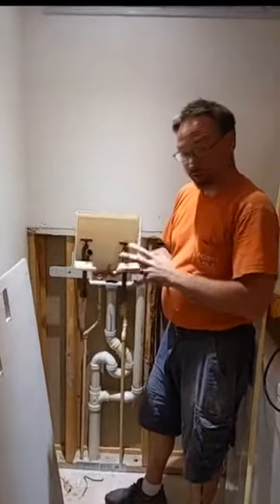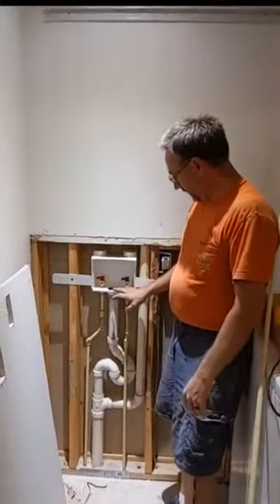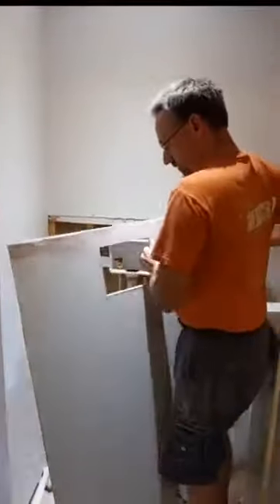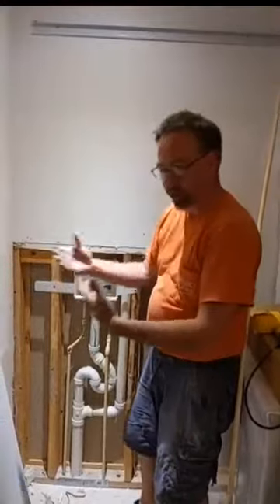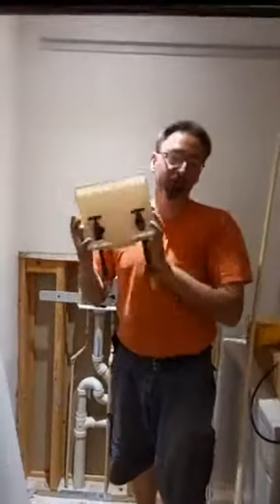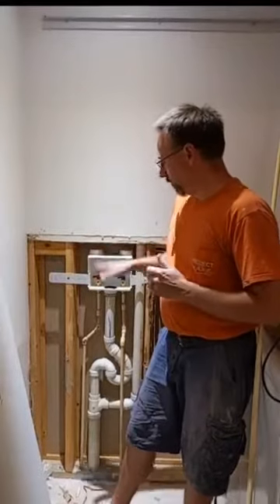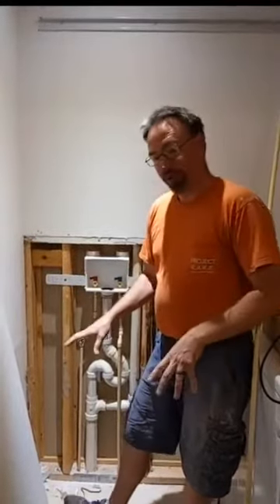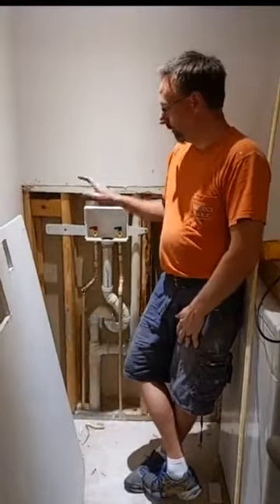Water Damage in Laundry Room Repair (Part 1)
An emergency call for a plumbing leak in their laundry room. We are task with putting back together the room after the insurance company took it apart. Plumbing, drywall, paint, and a new vinyl floor will be required to finish this job.

Our Home Field Advantage program contractors/coaches will teach you how to:
- Identify,
- verify, and

3114 Limestone Rd, STE 1C

Here Is Cope Built links